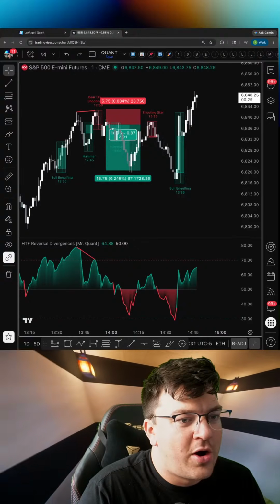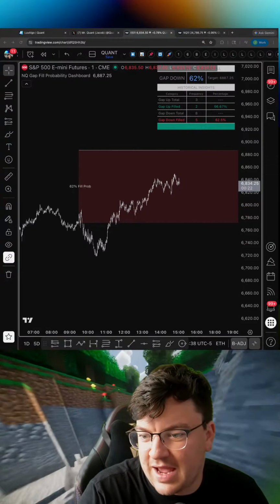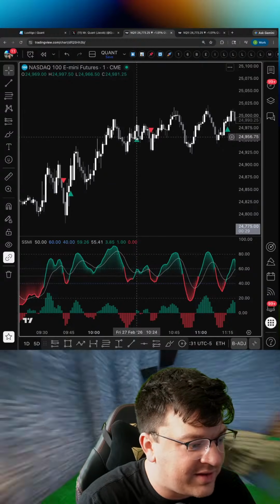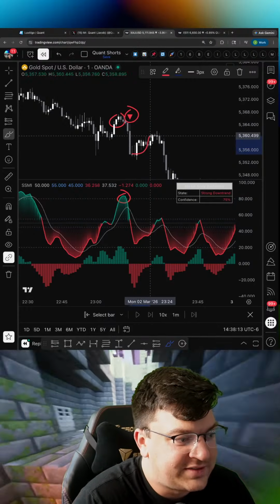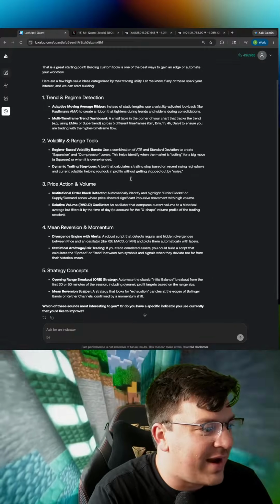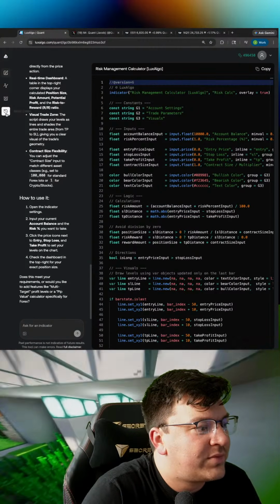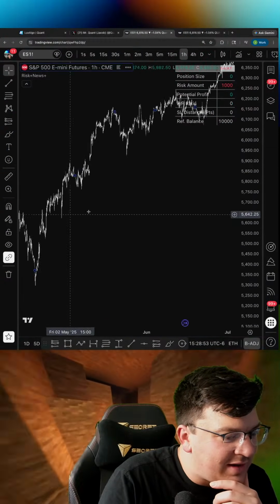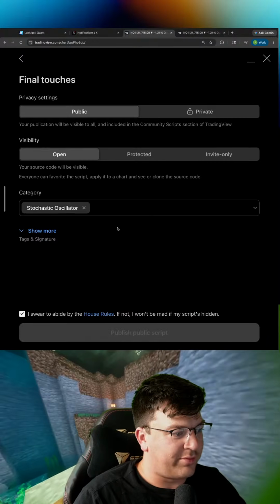Building Trading Tools w/ Quant